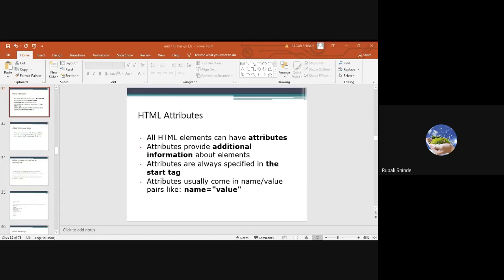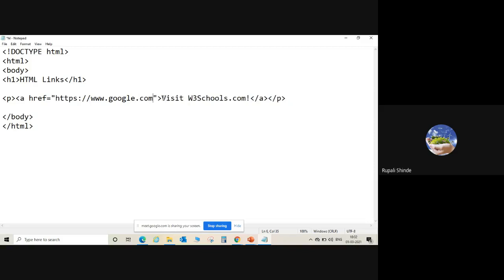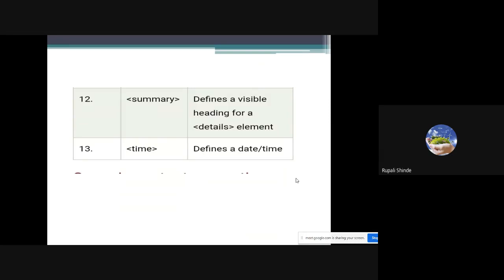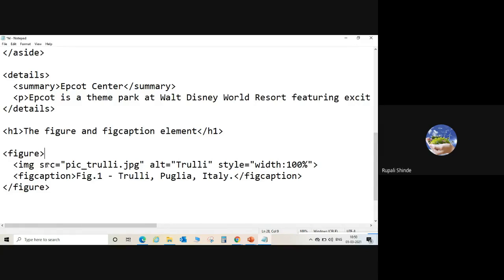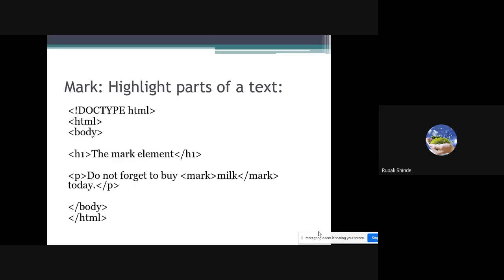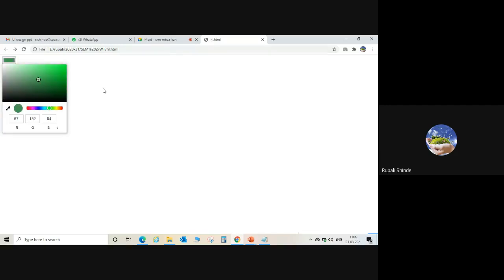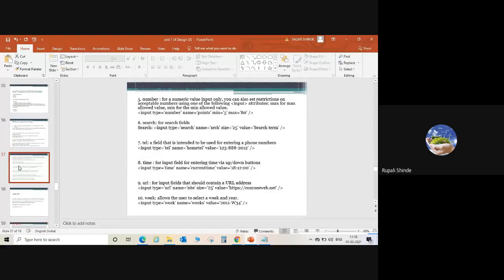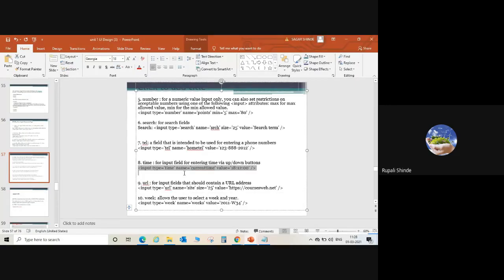crm-mbsa-kah (2021-02-28 at 20:50 GMT-8)